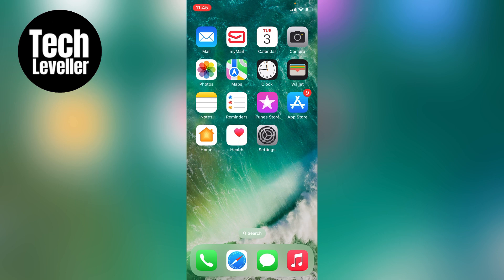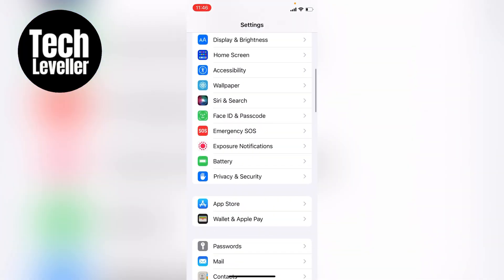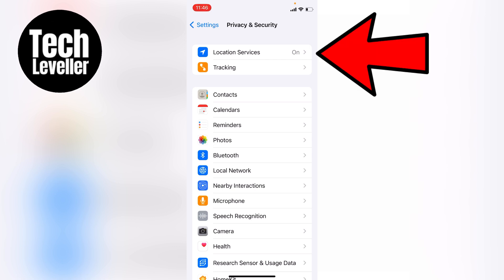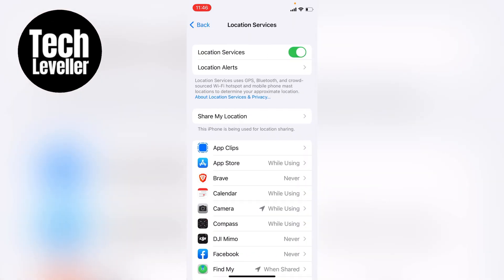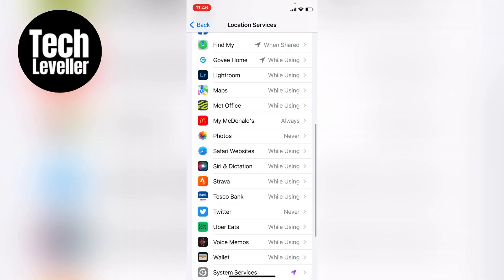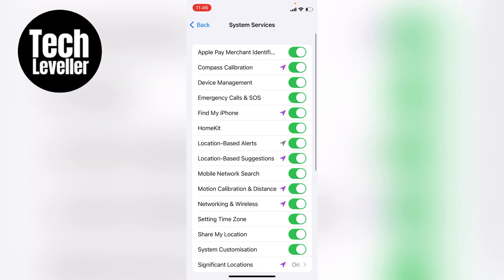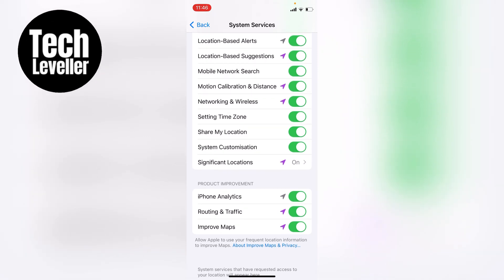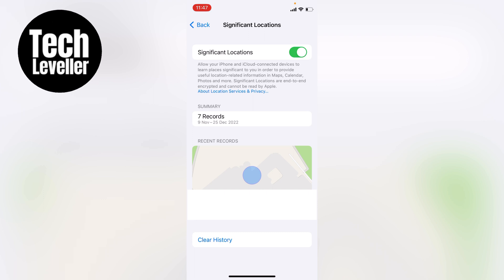How to Check Your Location History on iPhone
In todays quick iPhone guide video I'm going to show you some different ways on How to Check Your Location History on iPhone.